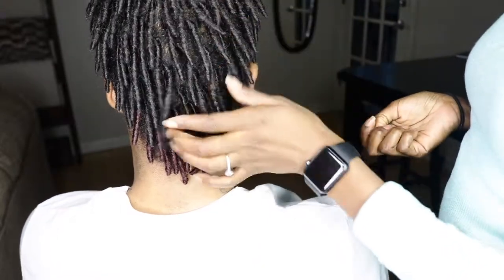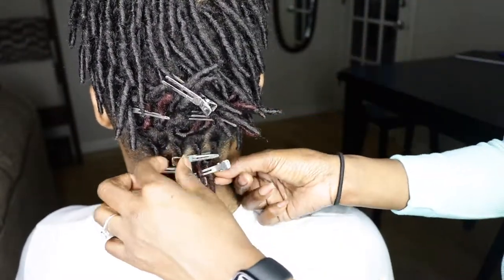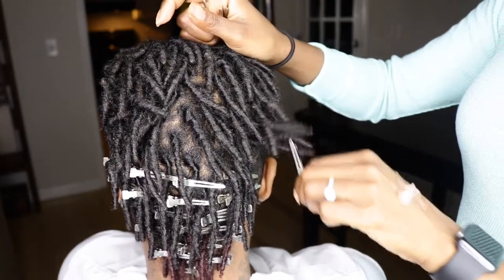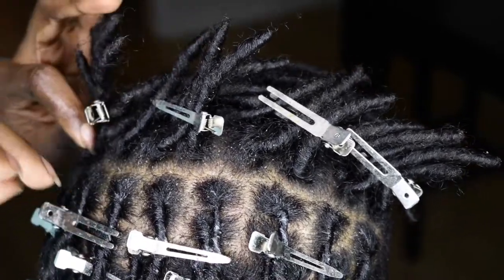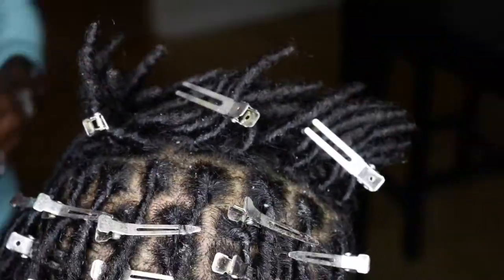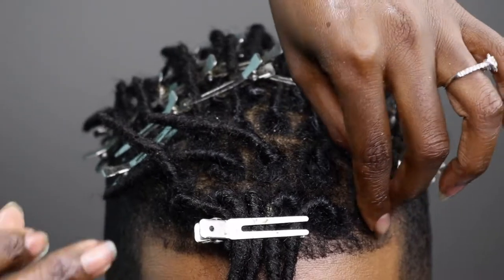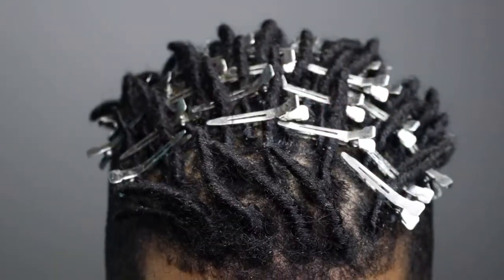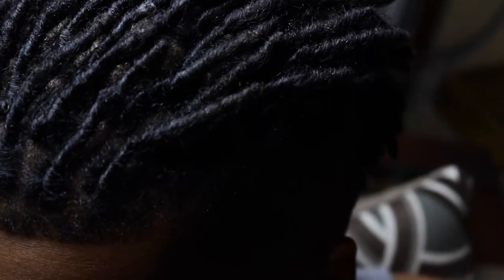aibrownsmile | 7 Month Loc Journey Update | Re-twist Tutorial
Hey Smileys hey!! There's nothing dreadful about these locs! We are seven whole months into our loc journey and we are just getting started.

smil·ey
/ˈsmīlē/